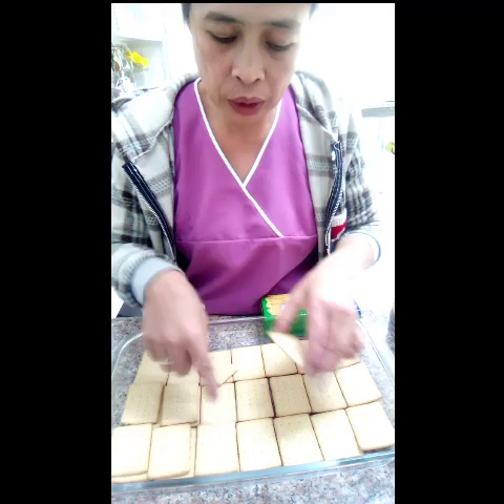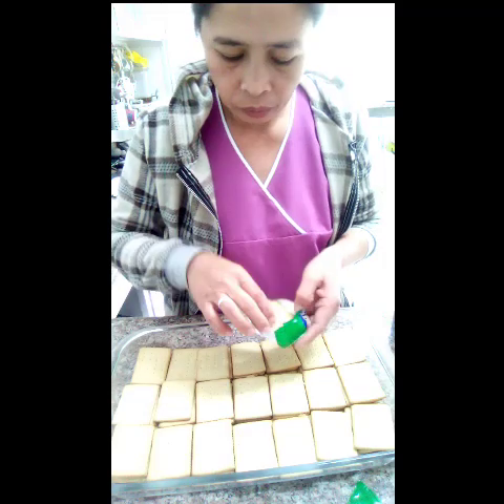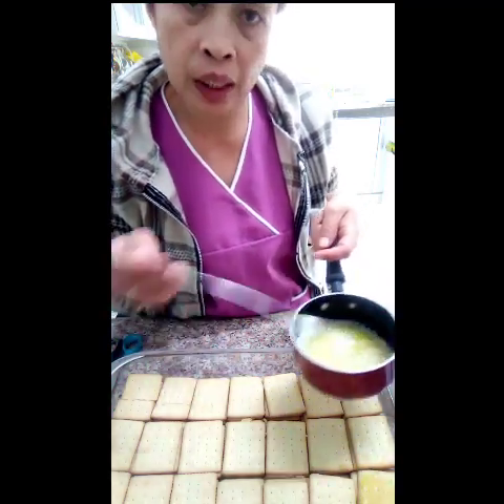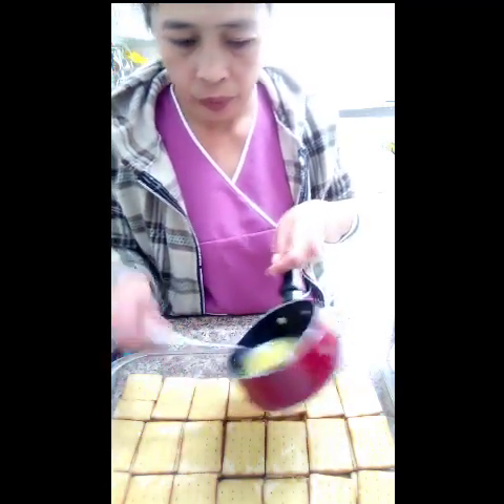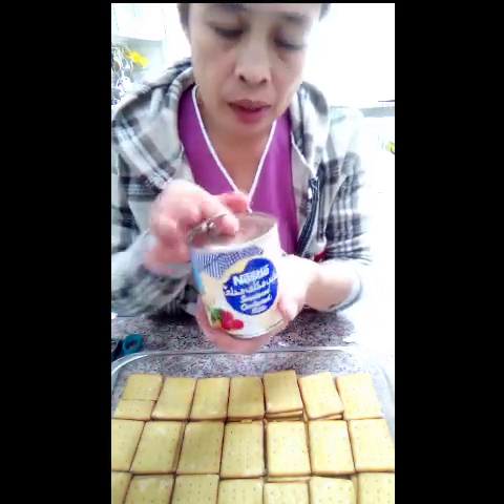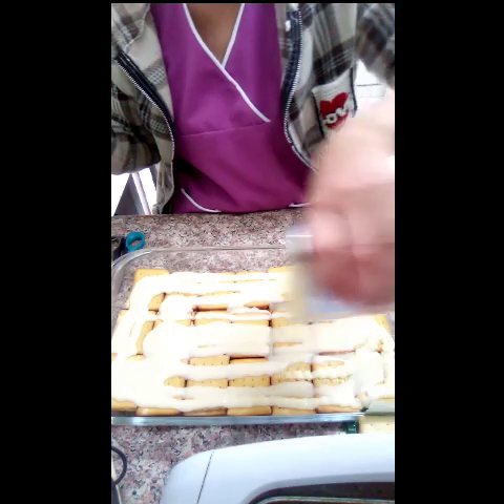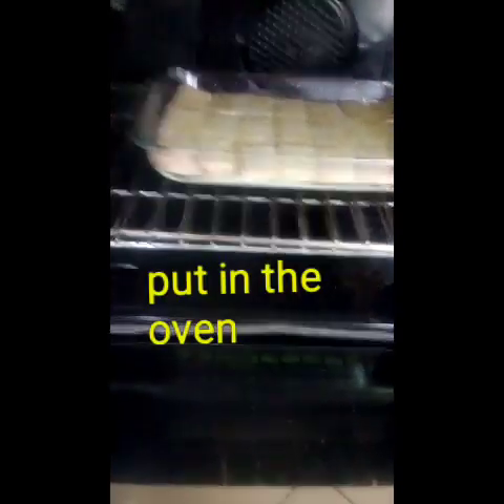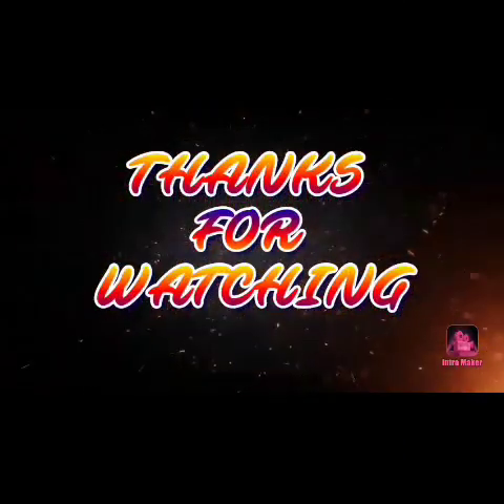Morning Coffee Biscuit | sweet